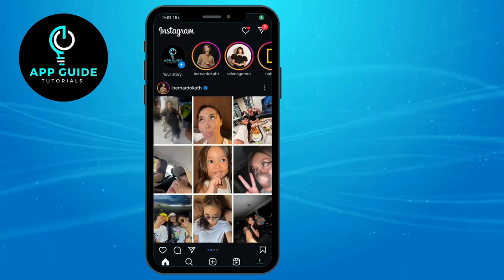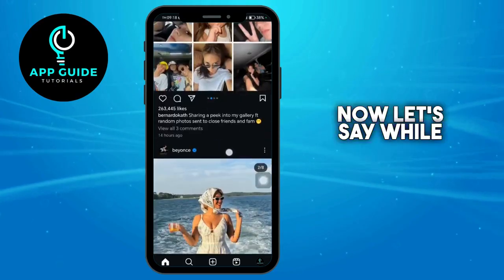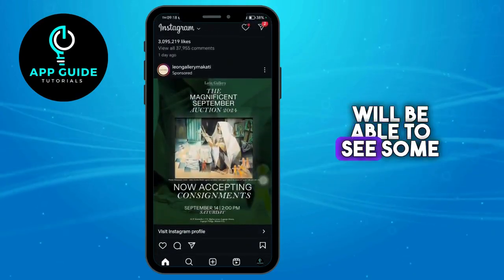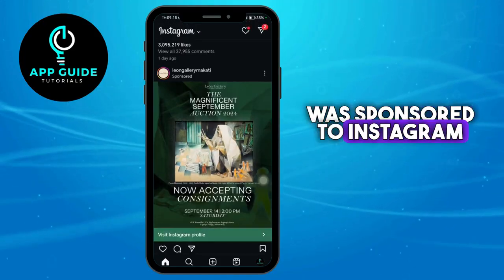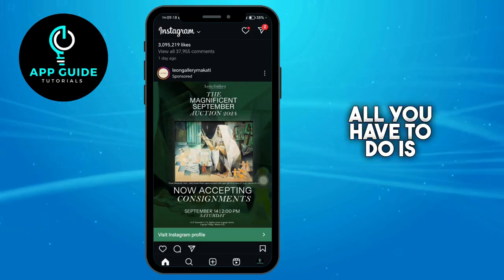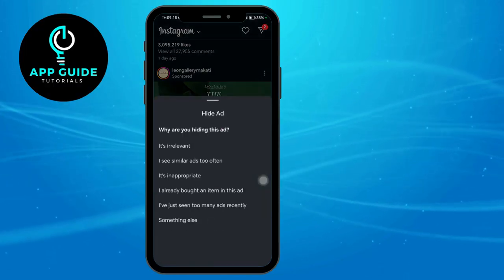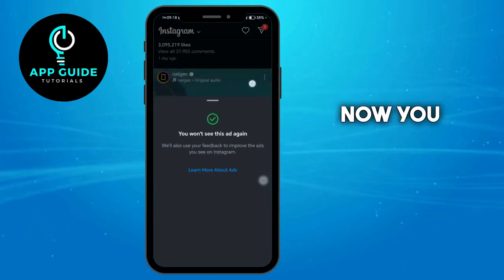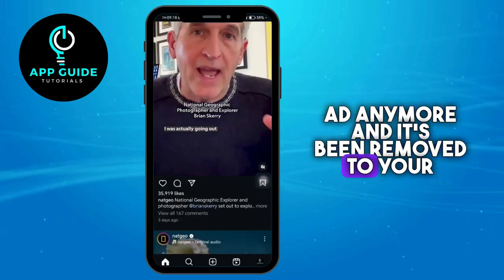How to Remove Ads on Instagram | Android Tutorial (2027)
Tired of seeing ads on Instagram? While there’s no official way to completely remove ads, this 2027 tutorial will guide you through strategies to minimize the ads you see on Instagram using your Android device. I’ll show you how to adjust your settings and preferences to reduce the number of ads and improve your browsing experience.

In this tutorial, you’ll learn:
Why ads appear on Instagram and how they are targeted.
Step-by-step instructions to adjust your ad preferences and limit the types of ads you see using your Android device.
Tips for reporting ads and managing your data to influence the ads that are shown to you.

Make your Instagram feed cleaner—follow these steps to reduce and manage ads on Instagram for a more personalized experience!